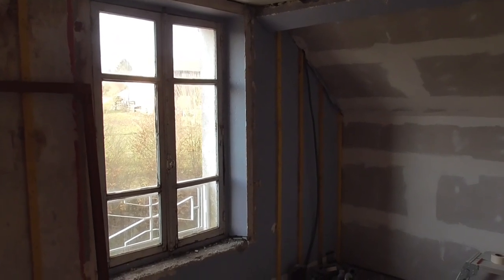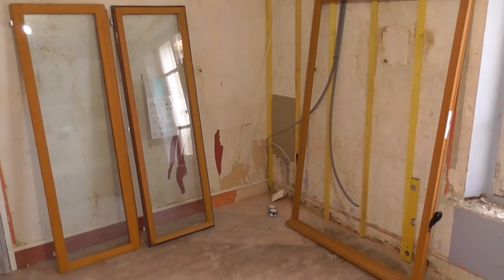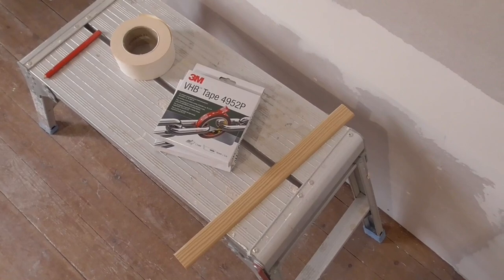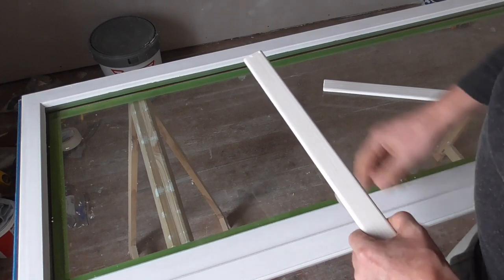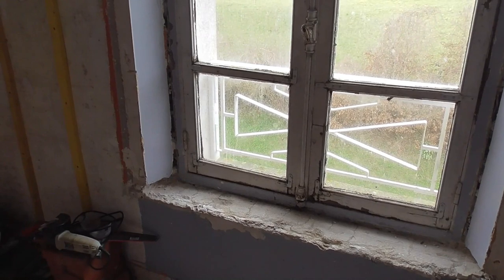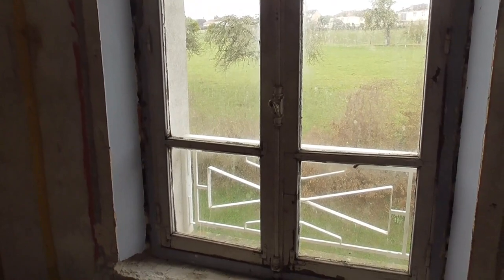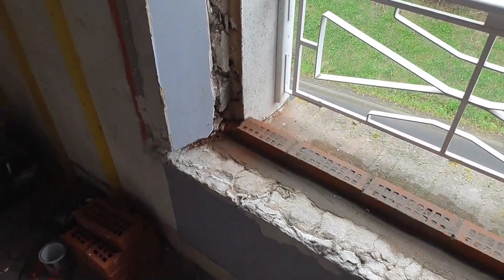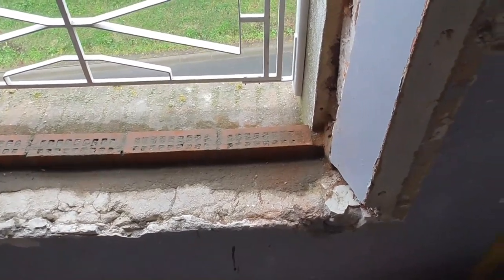Our French House Adventure - pt38 Changing a Window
Another update in the renovation of our 120 year old house in Normandy France.

This time I tackle the rotten window in the top floor bedroom